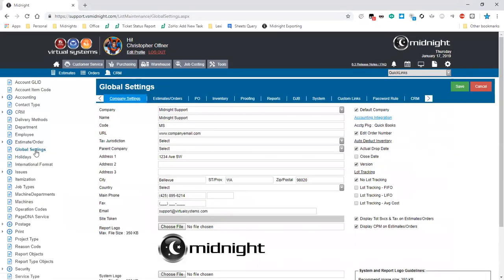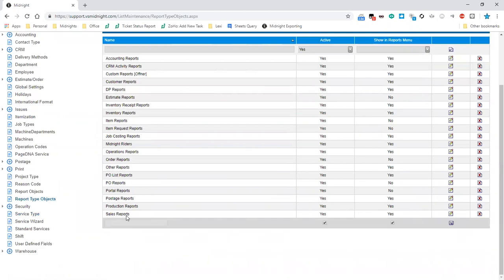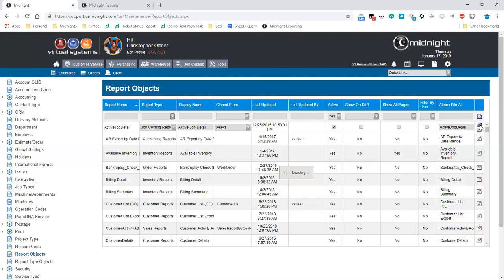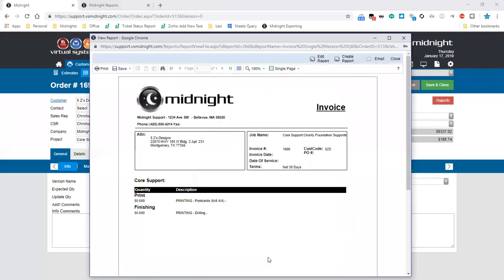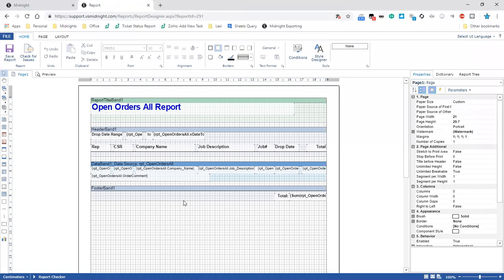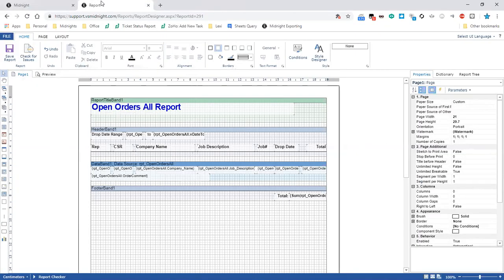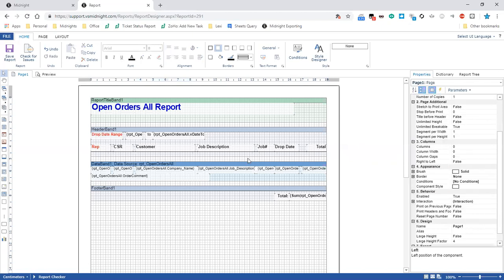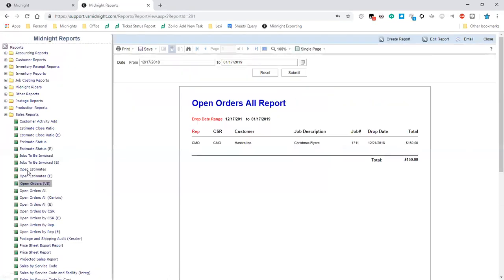Midnight 6.3 Training | Reports (Basics)